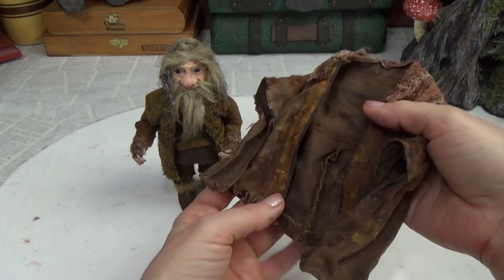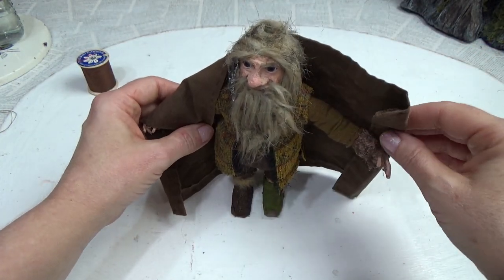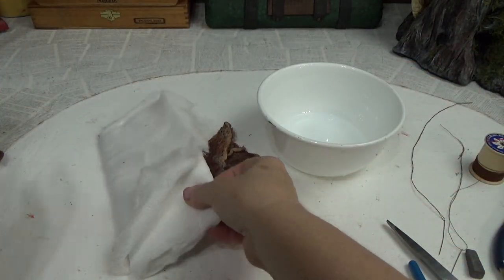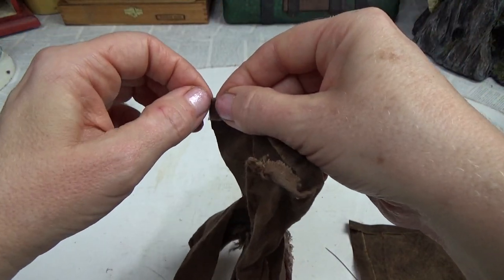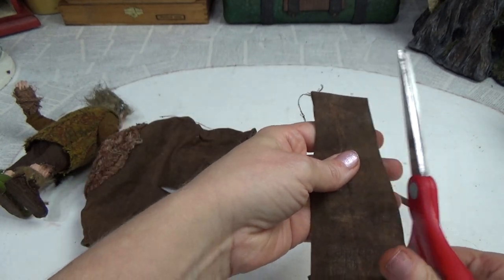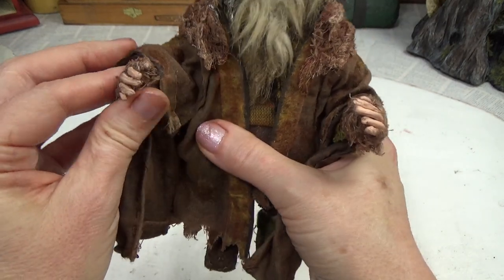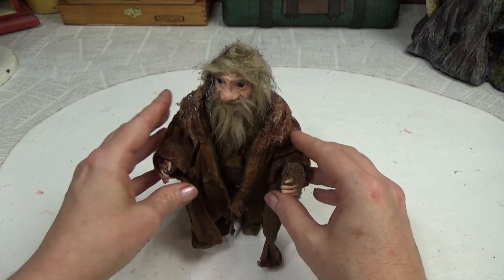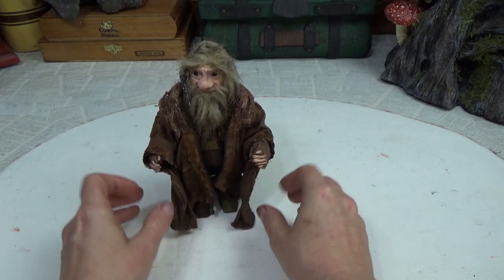DIY Cape For Mini Radagast the Brown - How To Miniature Cape Without A Pattern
In this video I show how I pieced together a cape for Radagast the Brown. I also include how I dyed the fabric to that fabulous brown cape color! Don't forget to view the timestamps in the pinned comment.